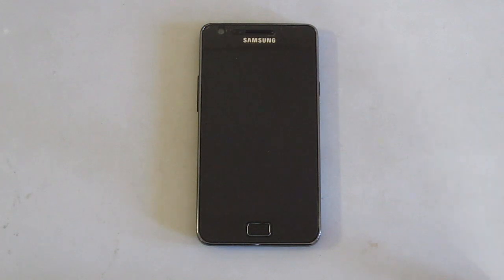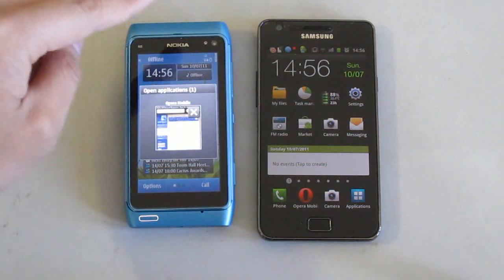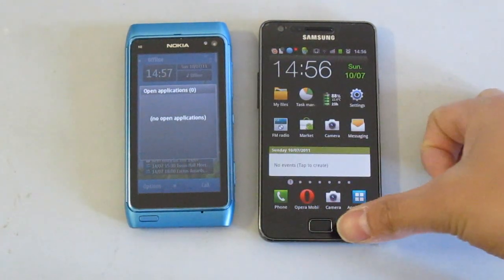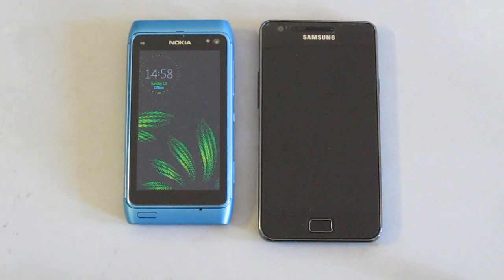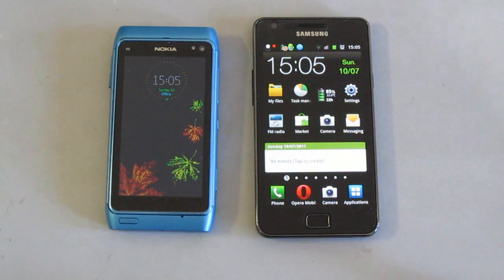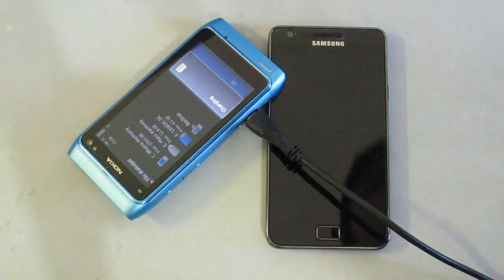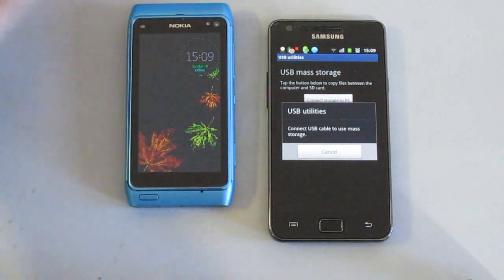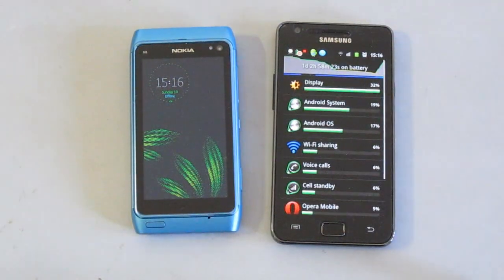Experience moving from Symbian 3 to Android Nokia N8 to SGS2 Part 1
My thoughts and experiences of first time moving from Symbian 3 to Android.
Part 1 touches on:
1) Task manager
2) Transferring contacts
4) Hot swapping
5) USB Storage Mode
6) Battery

Part 2 touches on:
1) Screen
2) Paying for apps
3) Using Camera
4) Overall summary